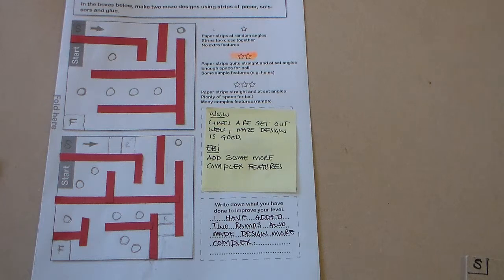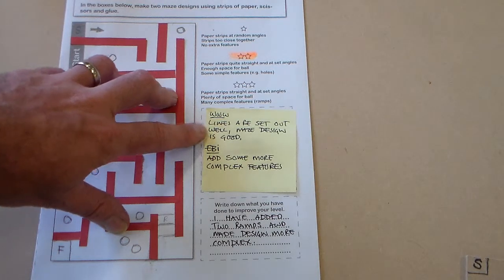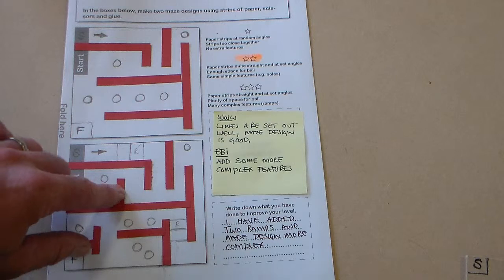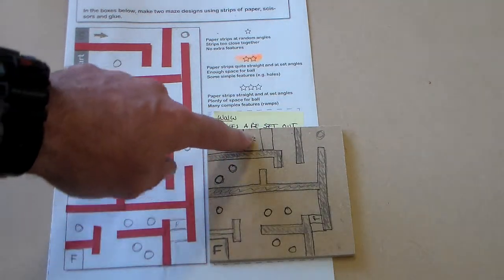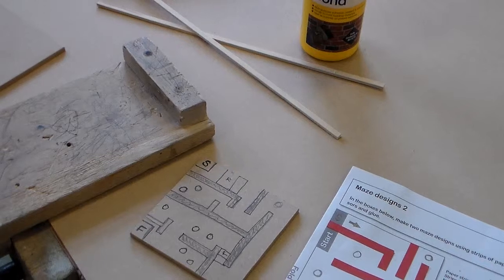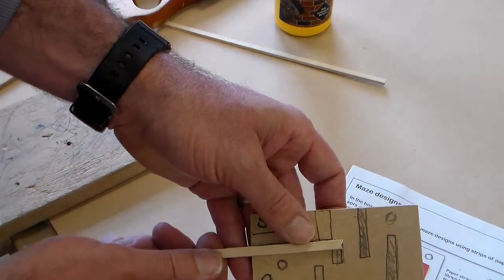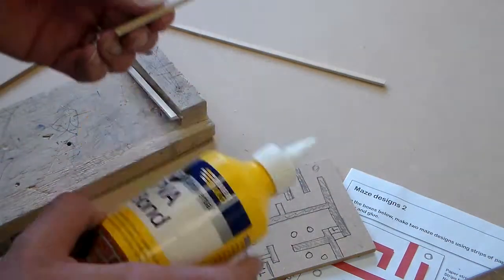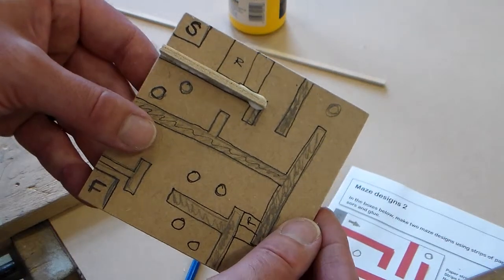Maze Game 004 assessing your maze design ideas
Evaluate and improve your maze design before transferring design to MDF square.